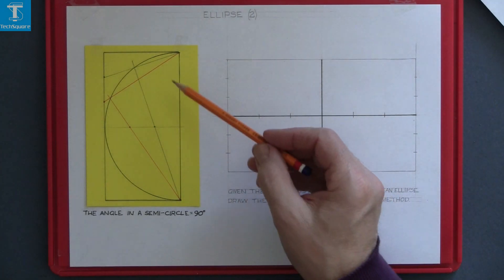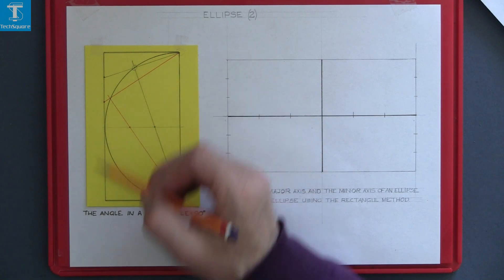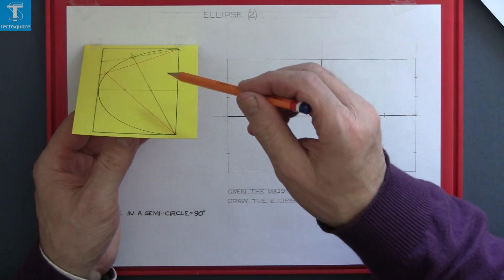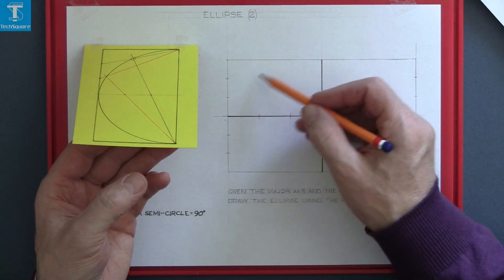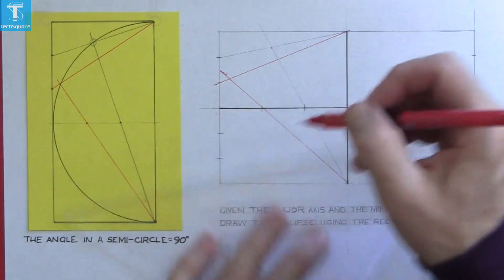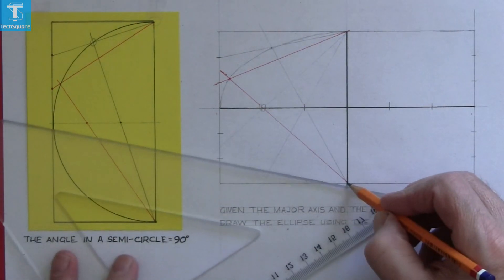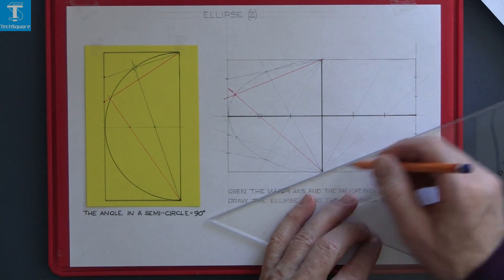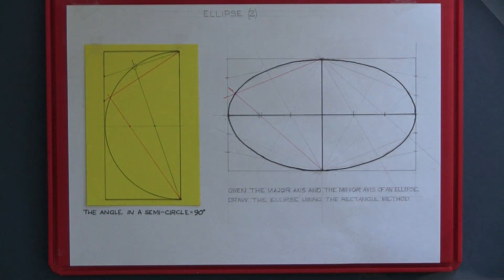Ellipse: 2 (rectangle method)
The ellipse: 2

Using what we learned in the first video we now take a look at drawing an ellipse with
other methods.
In this video we will:

- Explain the rectangular method of drawing an ellipse
- Use the rectangular method to draw an ellipse